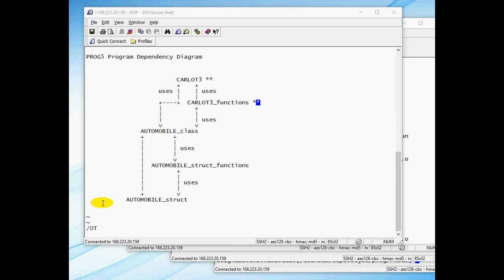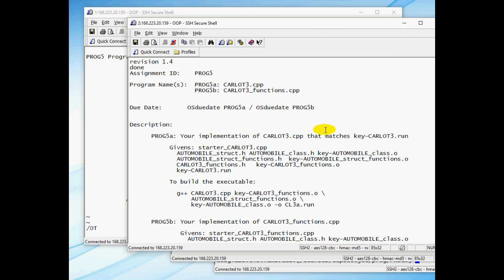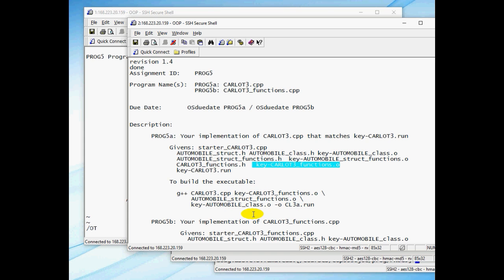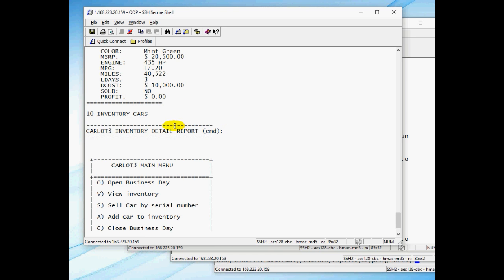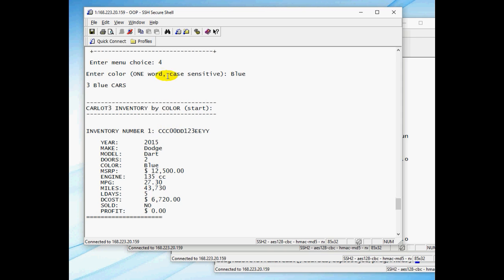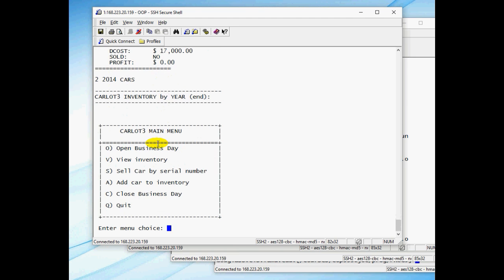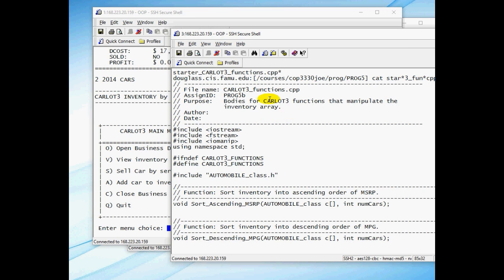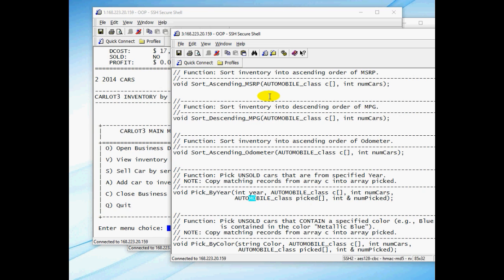PROG5 Help a